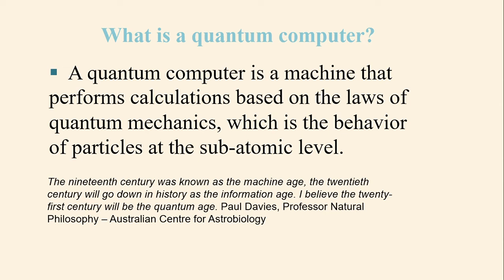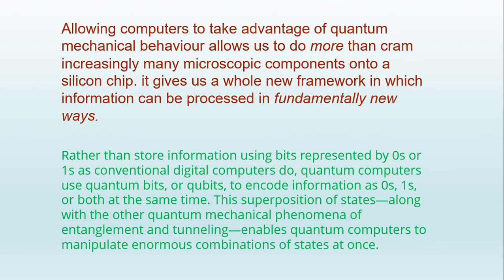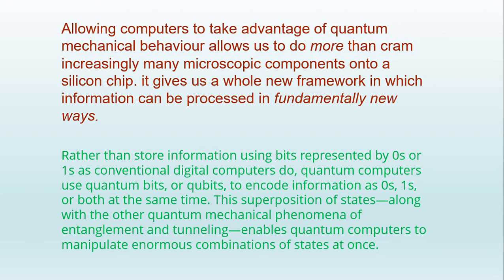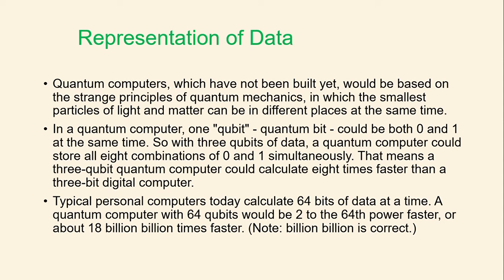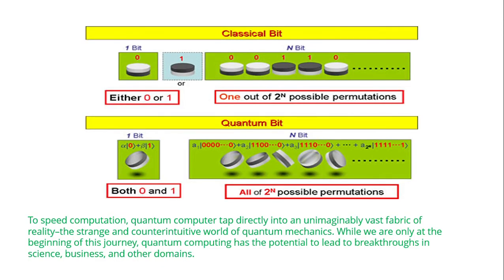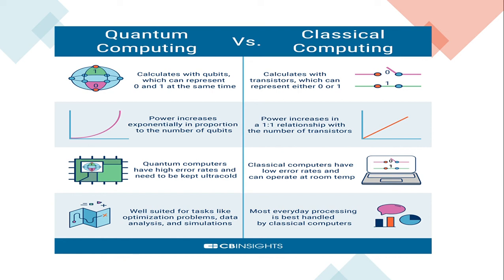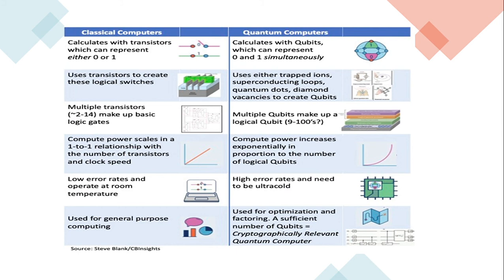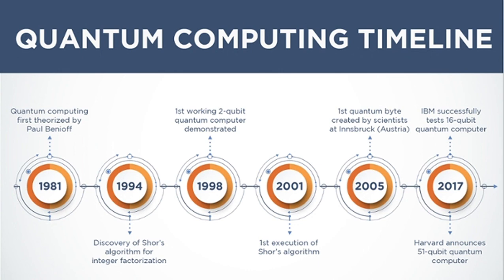Quantum Computing Explained | Quantum Computing for beginner tutorial Quantum vs Classical Computer